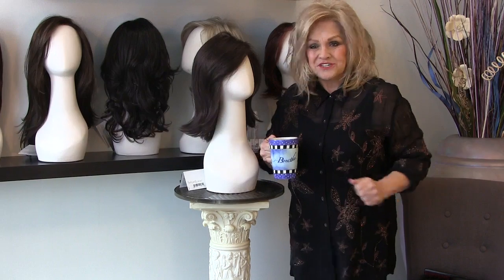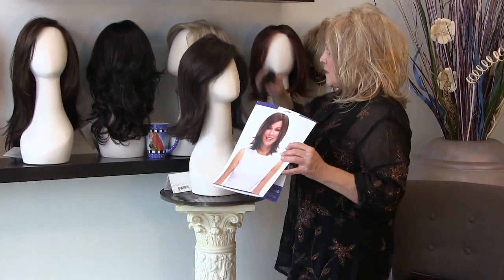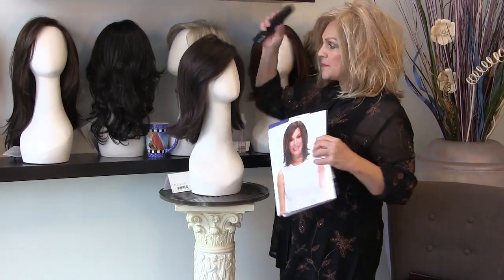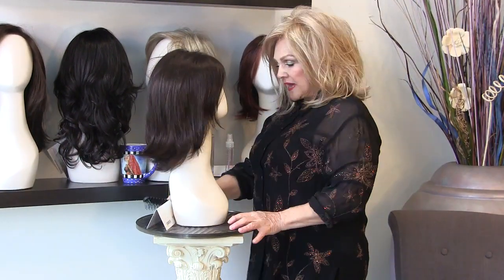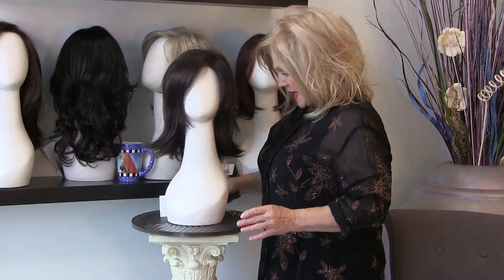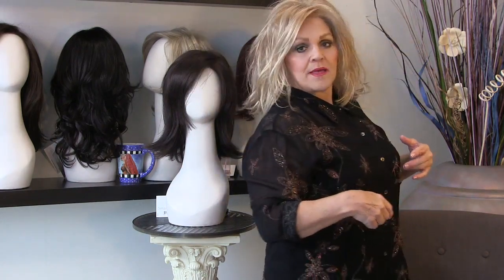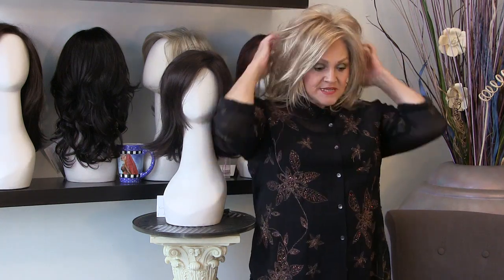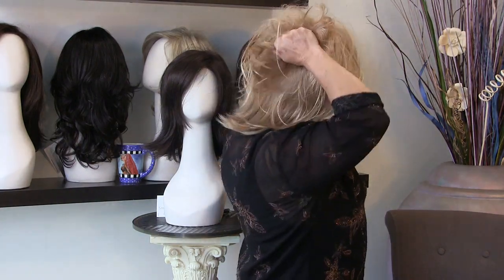Rosie Wig by Jon Renau in 24B22 and 4/33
Here's Rosie by Jon Renau!  This beautiful textured bob has a monofilament top and lace front for the most natural look.  Patti is wearing 24B22 and showing off 4/33.  Get her look with the easiHair flexible spray gel.